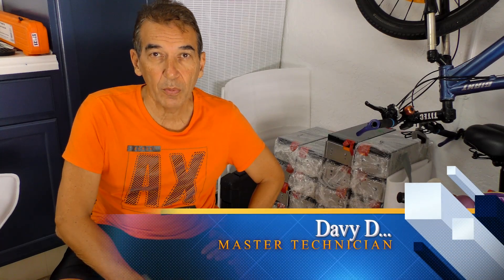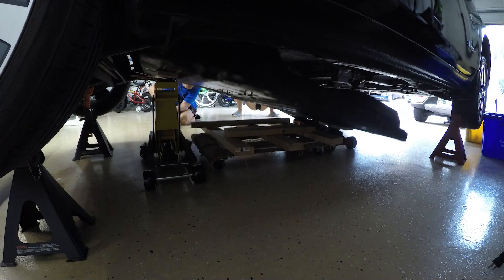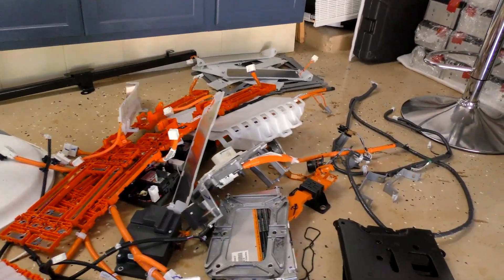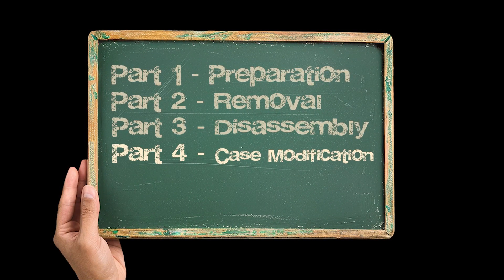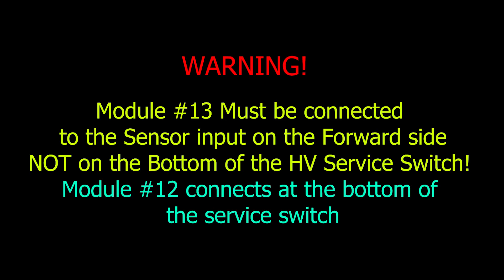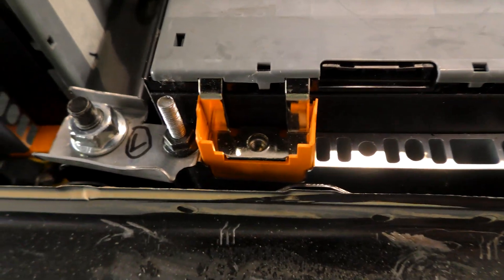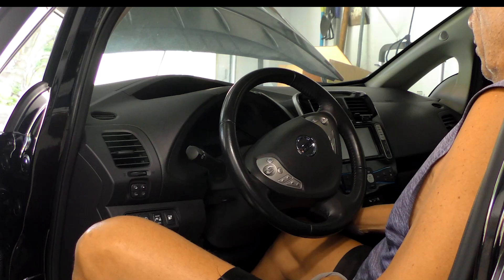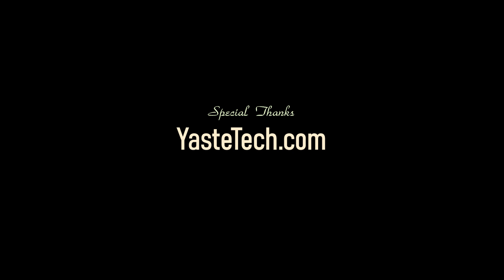Nissan Leaf Battery Swap Upgrade from 24kw to 53kw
This 2014 Nissan Leaf came with a 24kwh battery, after 10 yrs. the life span went from 80-mile range to 40 mile range.
In order to make this vehicle worthwhile again the high voltage batteries required an upgrade.
To replace the battery pack with the original OEM Nissan batteries is just too expensive. I used a higher performance battery module that I believe will last longer and have less degradation over time.
This project took a bit longer than 12months to complete. Mainly due to acquiring the modules is not an easy task. As they are only available from China, and the import time and duty fees and processing takes several months to complete. With our current knucklehead president making everything even more difficult with the trade wars increasing the taxes and wait times.
When I started my travel range was around 50 miles, after completing this upgrade I now have 236mile range when fully charged.
Special thanks to the guy that guided me with the new module installation configuration, Haseeb Ahmad.
And also all the components, batteries, Cann Bridge, brackets, wiring, etc
They are a great source of help and resources.